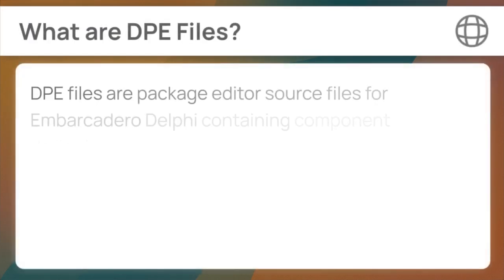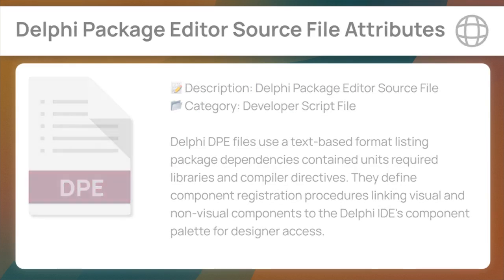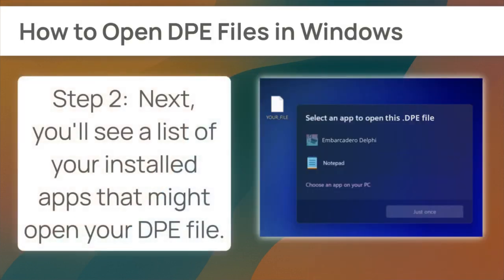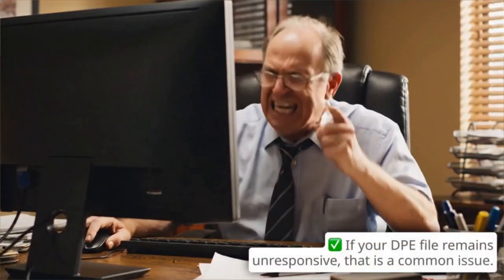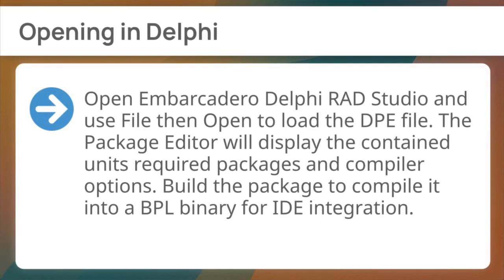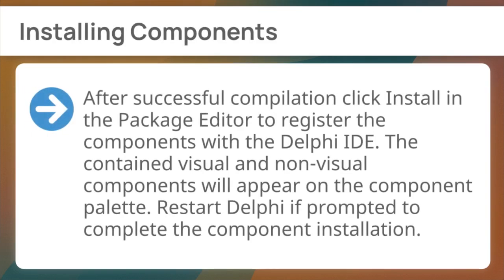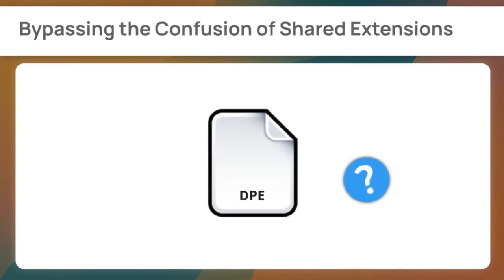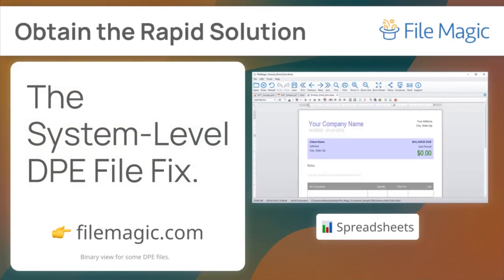How to Open DPE Files (Embarcadero Delphi RAD Studio)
Struggling with Delphi Package Editor Source File that refuse to open? In this fast walkthrough, I’ll teach you how to open, view, and repair DPE files on Windows, even when the format isn’t recognized. 🪄✨ Universal File Solution (Download)

DPE files are package editor source files for Embarcadero Delphi containing component package definitions that specify which units components and resources are included in a BPL design-time or runtime package for the Delphi IDE component library.

Delphi DPE files use a text-based format listing package dependencies contained units required libraries and compiler directives. They define component registration procedures linking visual and non-visual components to the Delphi IDE's component palette for designer access.

▶ What You’ll Learn:

- Discover the purpose of the DPE file
- Installing Components
- Explore the origins of the DPE file format
- See which programs can open this DPE file type
- Fix DPE file association errors in Windows
- Correct system errors that interfere with DPE files
- Opening in Delphi
- Compiling the Package

▶ Best Software for DPE:

Embarcadero Delphi (Embarcadero Technologies)

🛠️ Troubleshooting Steps:

1️⃣ Opening in Delphi

Open Embarcadero Delphi RAD Studio and use File then Open to load the DPE file. The Package Editor will display the contained units required packages and compiler options. Build the package to compile it into a BPL binary for IDE integration.

2️⃣ Compiling the Package

In Delphi's Package Editor click Compile to build the DPE into a BPL binary library. Ensure all referenced units and dependencies are accessible in the project search paths. Fix any compilation errors shown in the Messages panel before proceeding with installation.

3️⃣ Installing Components

After successful compilation click Install in the Package Editor to register the components with the Delphi IDE. The contained visual and non-visual components will appear on the component palette. Restart Delphi if prompted to complete the component installation.

Timestamps:

00:00 - DPE File Introduction
00:29 - What are DPE Files?
00:46 - DPE Internal Format Structure
01:02 - Creating and Editing DPE Files
01:22 - Open a DPE File
01:49 - Handling DPE Errors
02:47 - Try a Universal Viewer